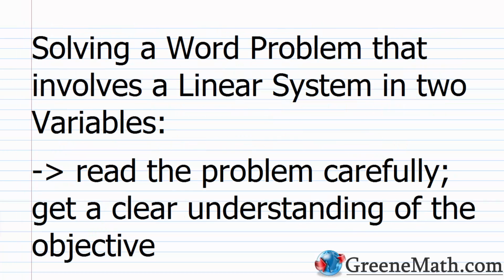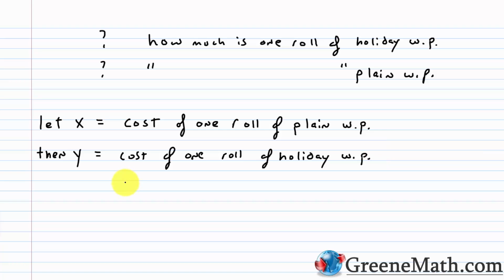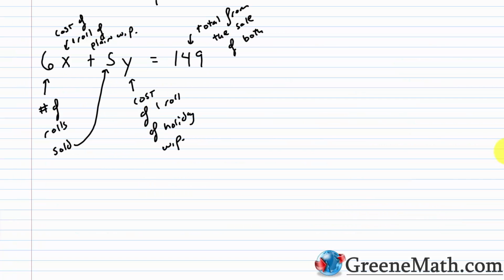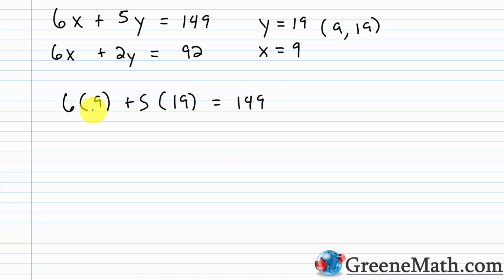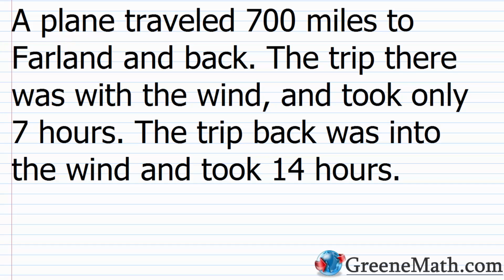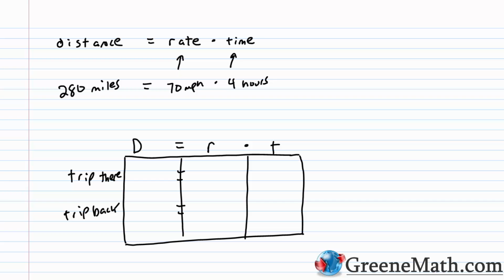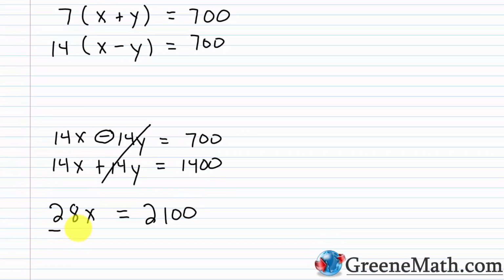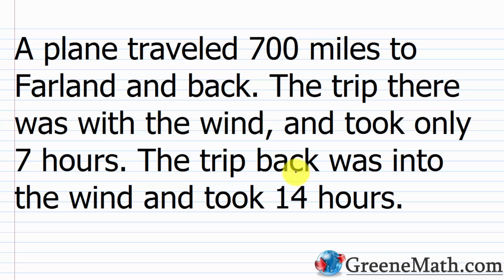Applications of Linear Systems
In this video, we learn how to setup and solve a word problem that involves a system of linear equations.